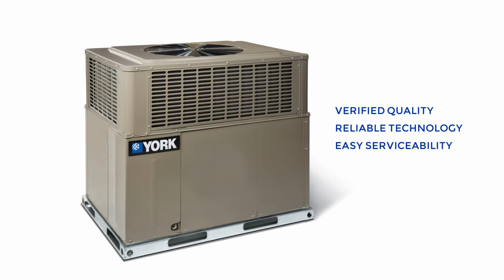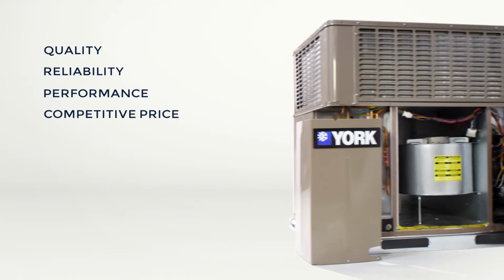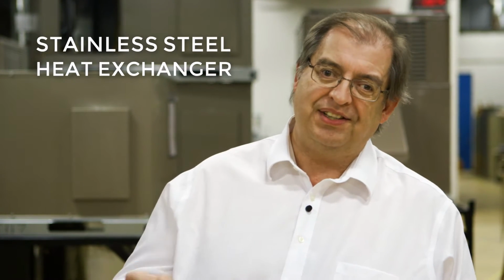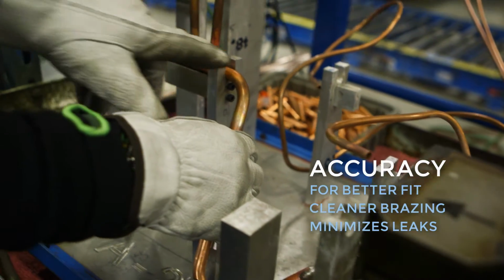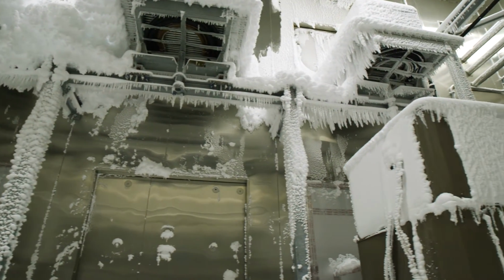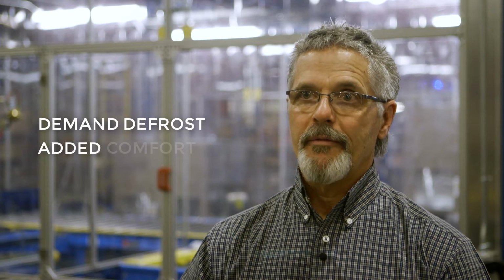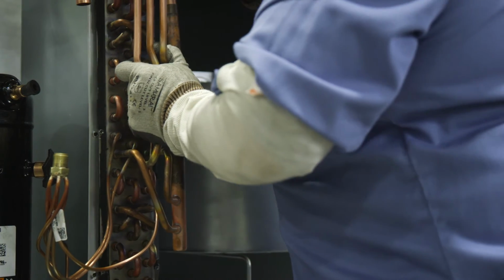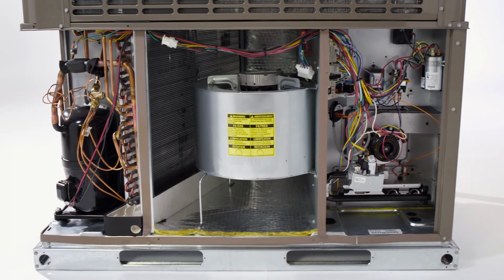Built to Last: York® LX Series Packaged Units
At York, creating quality home comfort products is our central commitment to every customer. This focus led to creating a completely new packaged unit design that delivers outstanding performance and reliability. Our team of engineering and manufacturing experts used a unique quality process. Every design factor, each component and the total system were scrutinized to eliminate potential flaws and stress points and to simplify installation and service. The result is unprecedented reliability in a packaged unit that delivers performance and value year after year, season after season. When it comes to the quality of your comfort, we will not compromise.